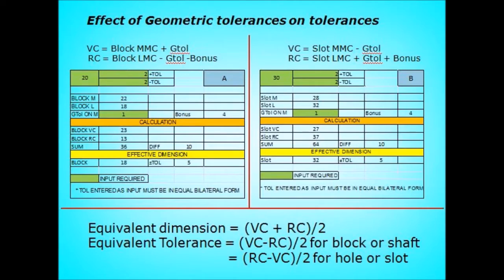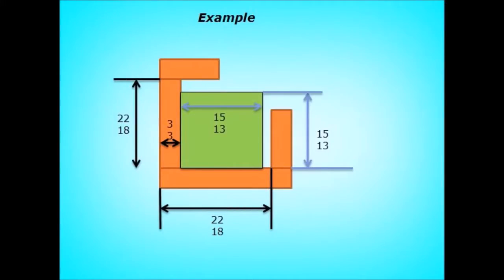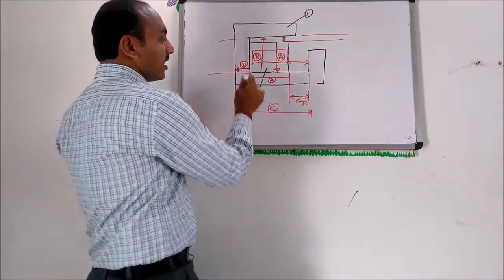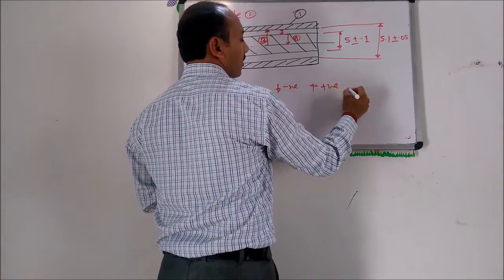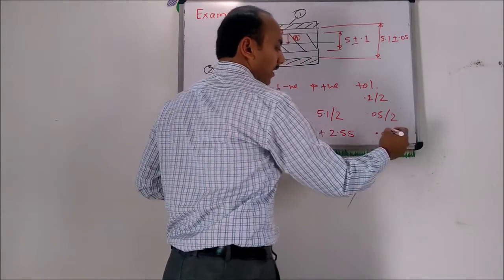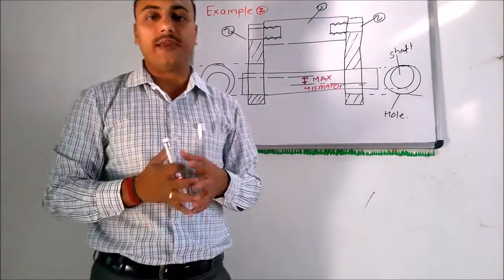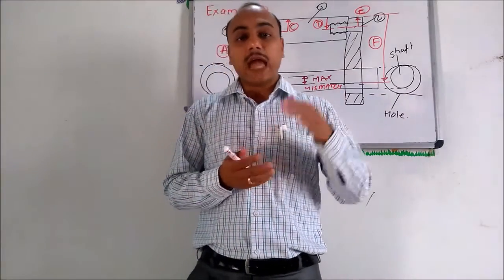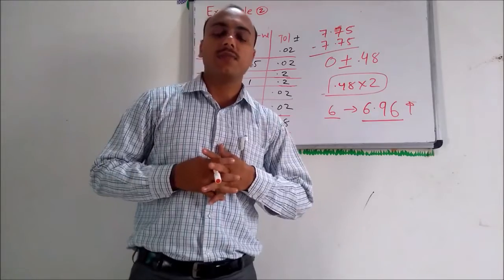04 TOLERANCE STACK UP LECT 3